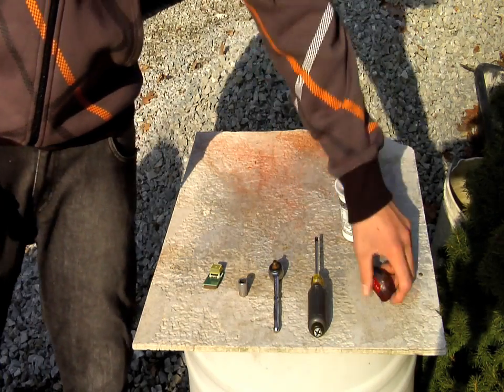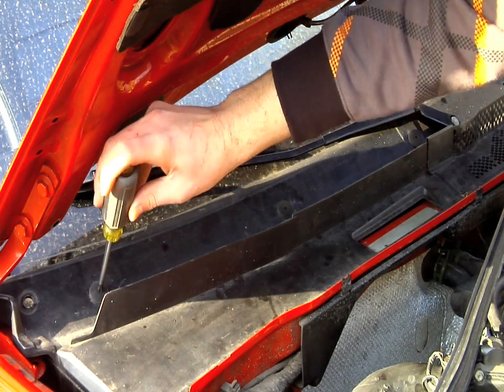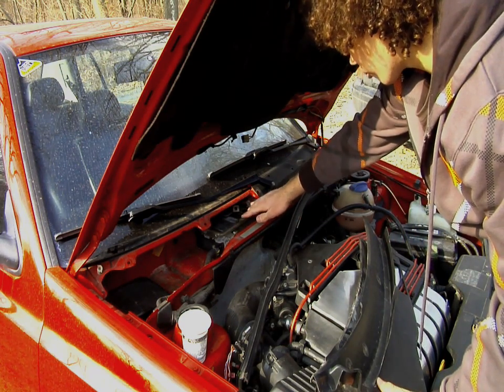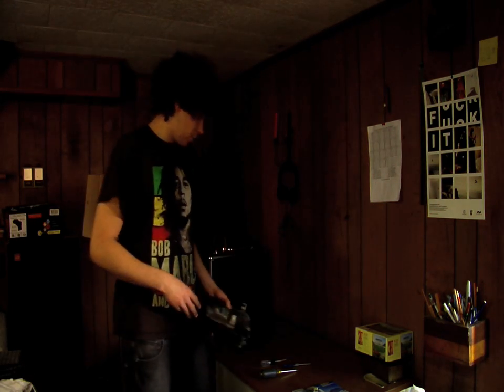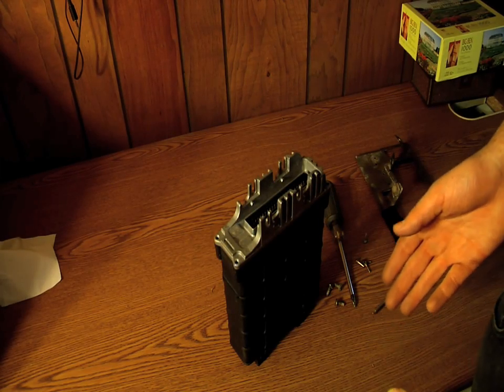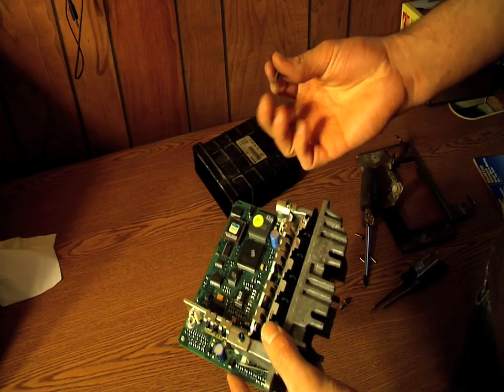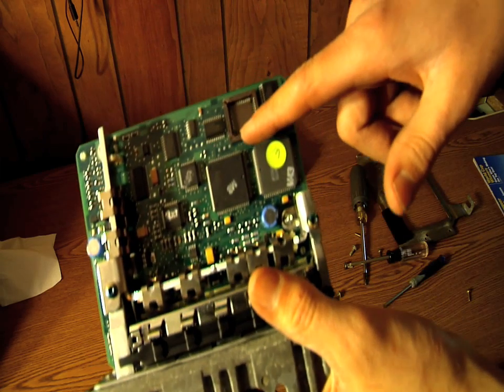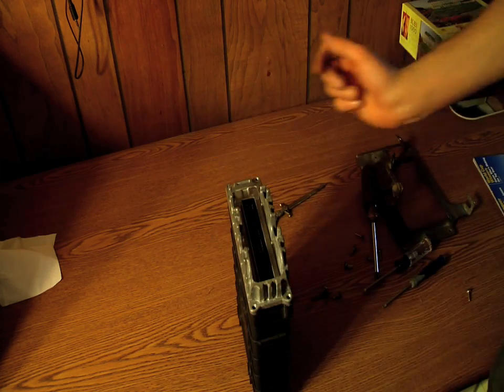How to : Install a chip on a mk3 Volkswagen ecu.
A how to video showing how to chip a mark 3 (90's) area volkswagen ecu.

The performance chip allows for more rpms, and advanced timing giving the motor more horsepower and torque as well as a possible increase in Gas milage.

The video is only a reference and as stated, I am not responsible for a mishap or something broken following my guidelines. If you feel at any time that you may not be able to complete the task or fear of damaging something, stop immediately and seek help from a professional.